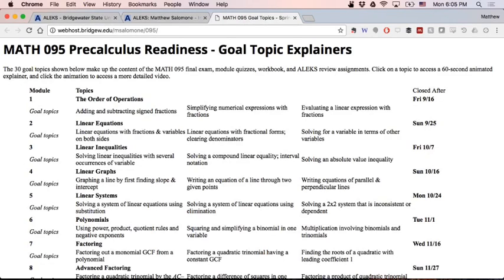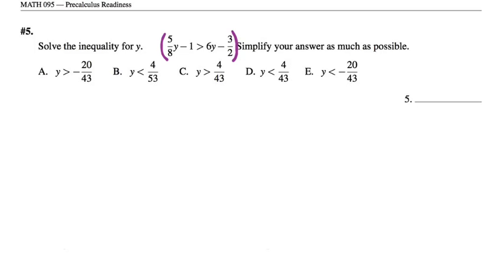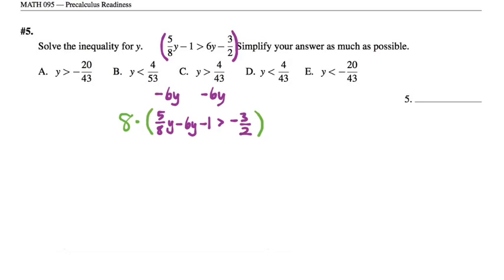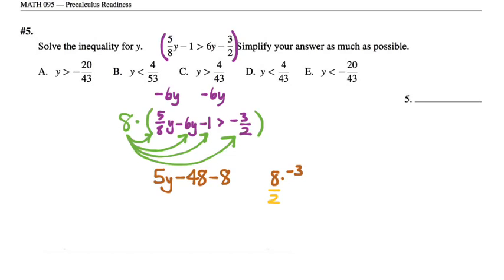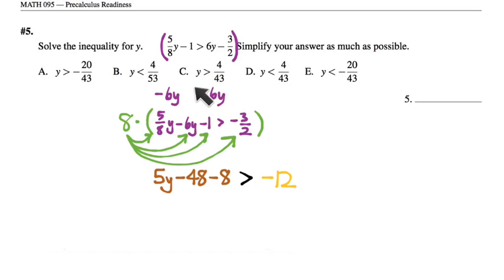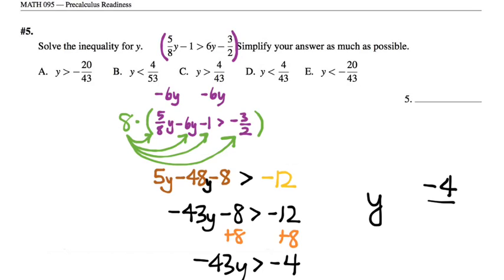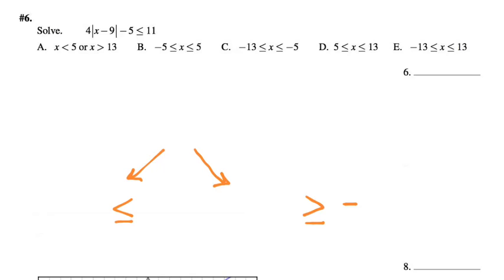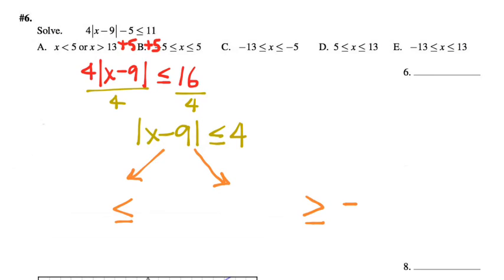095.3 Inequalities recap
5/1/17 Solving an inequality with multiple occurrences of the variable